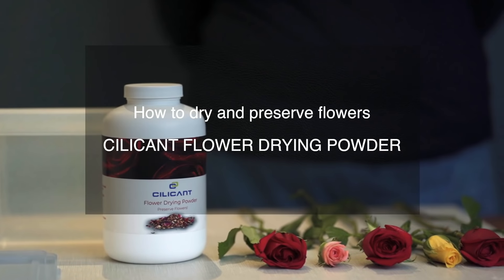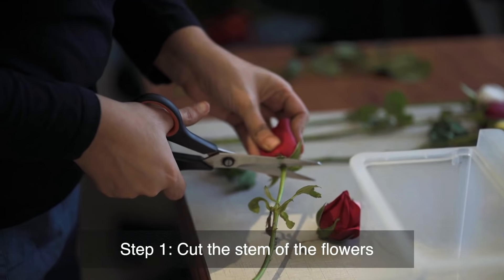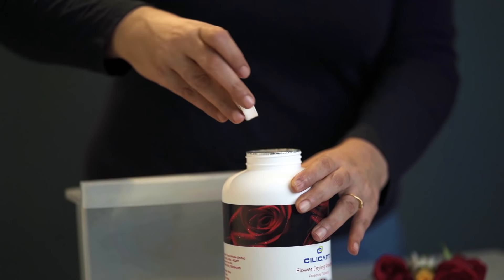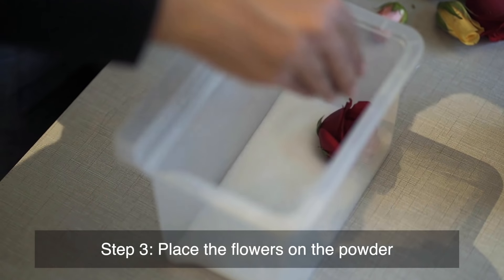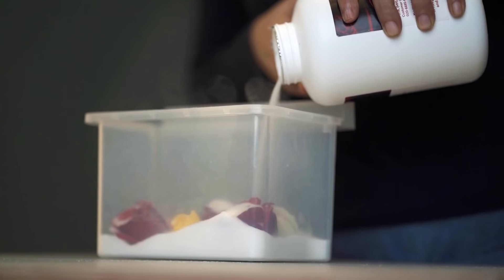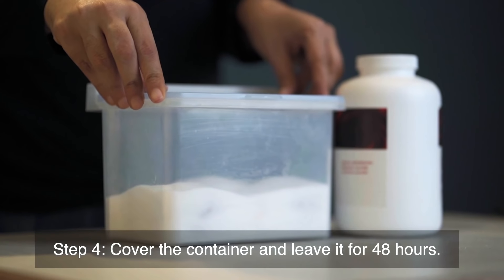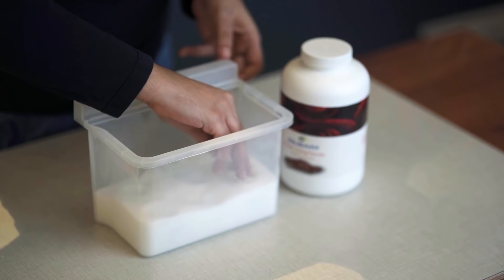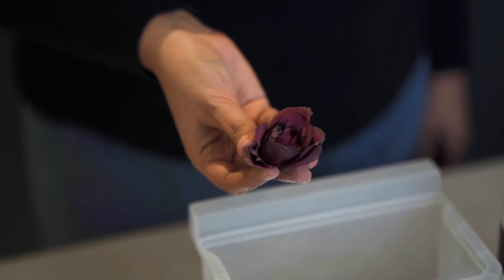CILICANT DESICCANT | MOISTURE ABSORBER | CILICANT Silica Gel Flower Drying Powder to Dry the Flowers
Buy online from Amazon and Flipkart

Flipkart Link:

Preserve lifetime memories and capture nature's transient beauty of flowers with CILICANT Silica Gel flower drying powder.

silica gel flower drying powder designed with a very fine consistency, it will absorb moisture without damaging flowers, altering the colors or changing their form

Preserve special wedding memories, make home décor, art and decoration; the process is simple, easy-to-use and fun; a great project can be made easily.

Complete, easy, step by step instructions vdeo included; most flowers dry in 2-5 days.